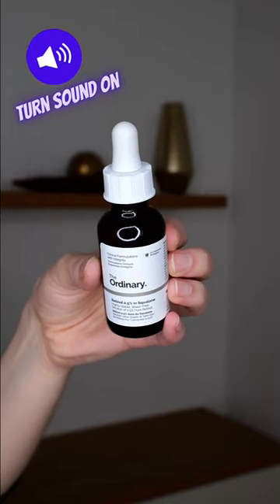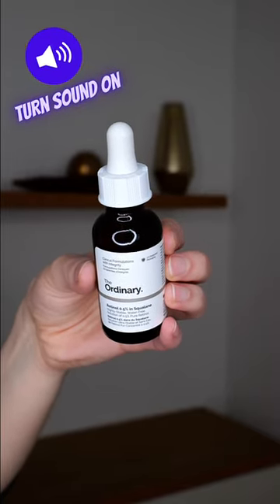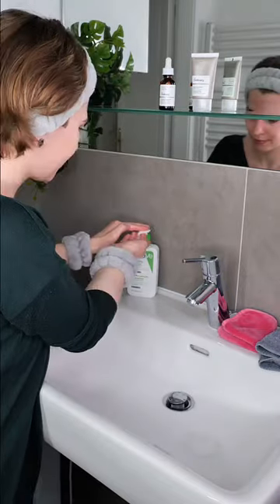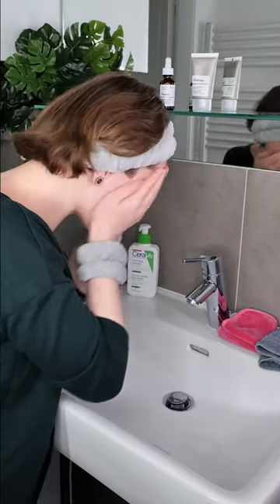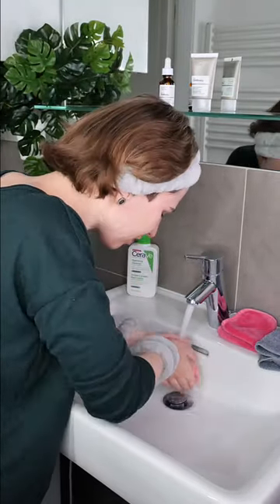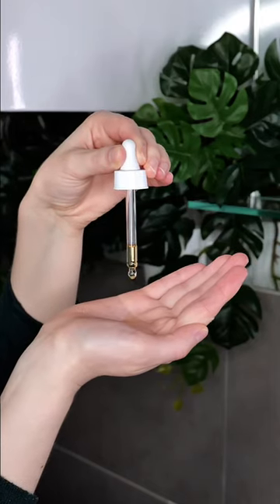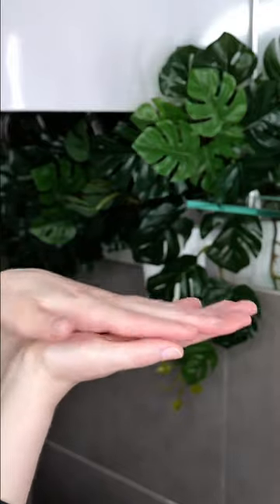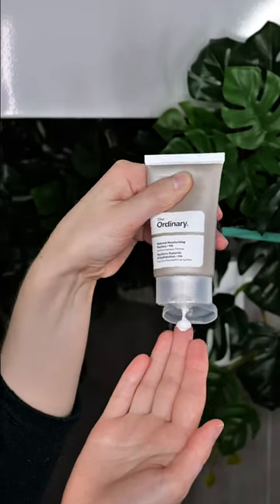How to use The Ordinary Retinol 0,5% in Squalane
In this video, I will show you how to use The Ordinary Retinol 0,5% in Squalane.